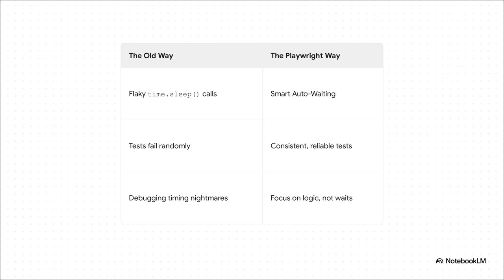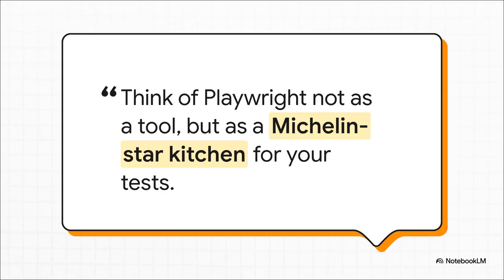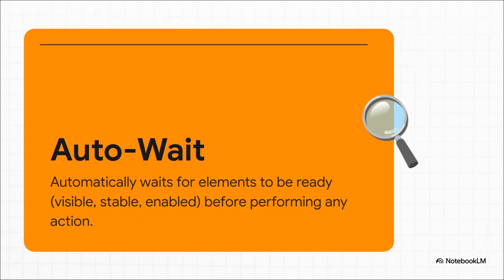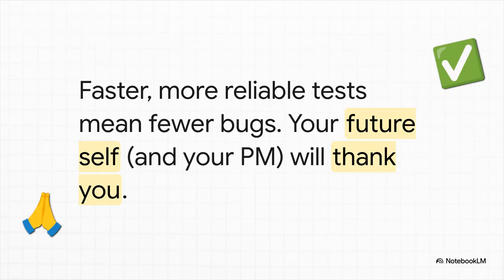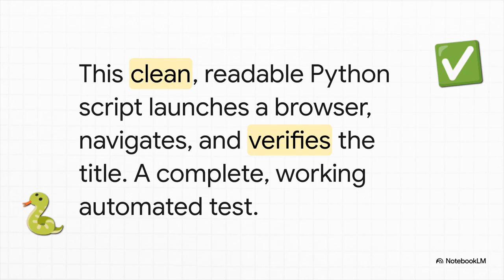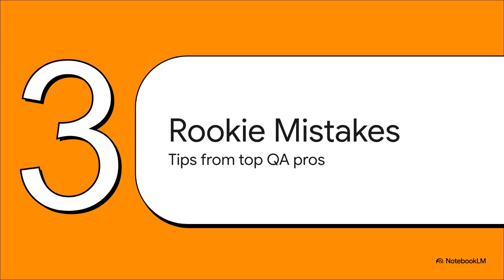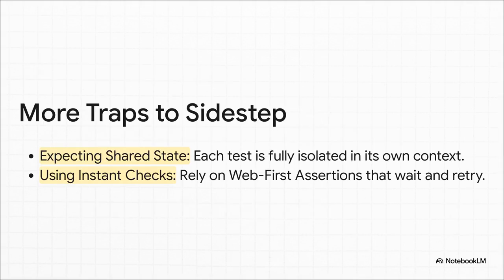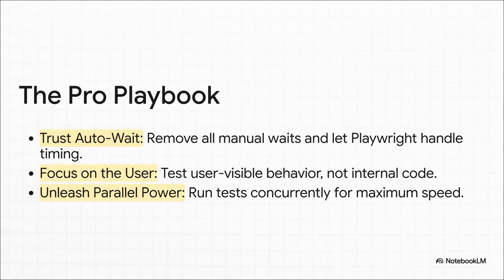Playwright Automation Tutorial: First Python Test | Playwright #04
Learn Playwright basics with isolated contexts and auto-waiting.
Write your first Python test and run it across multiple browsers.

What you'll learn:
- Understand Playwright architecture using a kitchen analogy
- Use isolated browser contexts to prevent test side effects
- Leverage built-in auto-waiting to avoid manual sleep statements
- Write a basic test in Python and assert page titles
- Run tests in parallel across Chromium, Firefox, and WebKit
- Apply web-first assertions for reliable test automation

Chapters:
0:00 Introduction to Playwright
1:00 Core Architecture & Analogy
3:07 Writing Your First Test in Python
4:10 Best Practices and Avoiding Flakiness
5:20 Key Takeaways